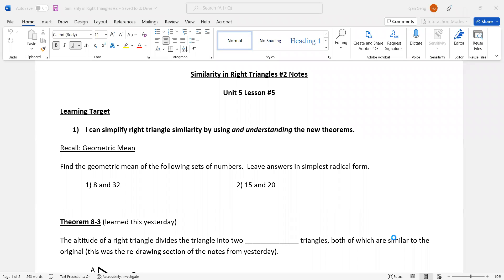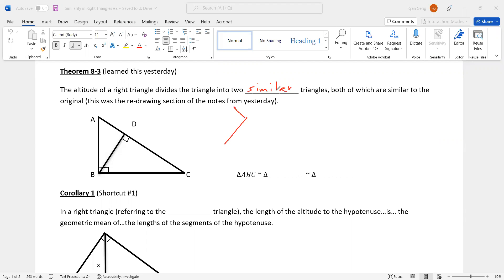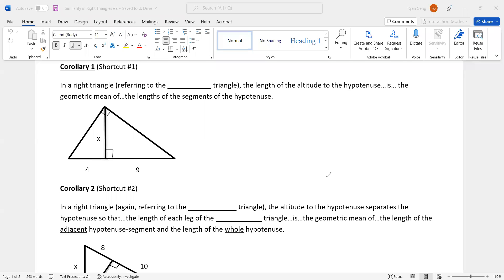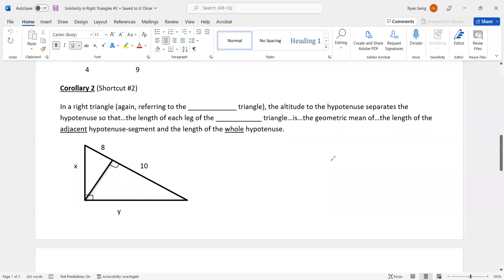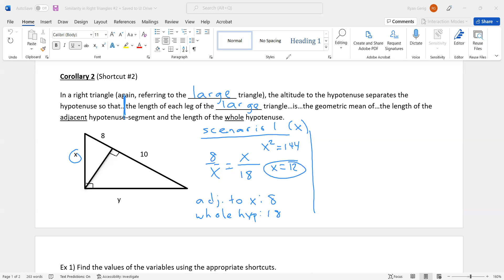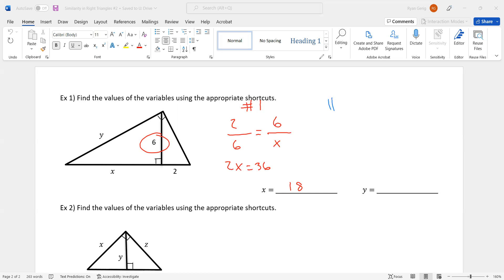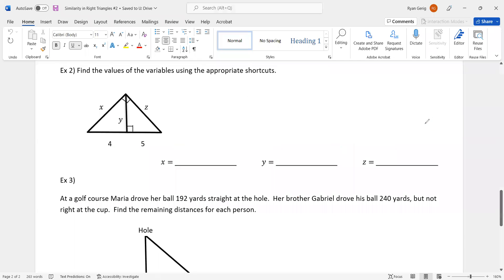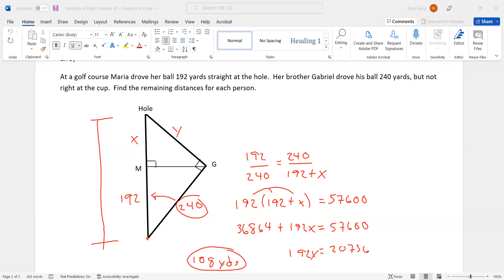Similarity in Right Triangles 2 NEW